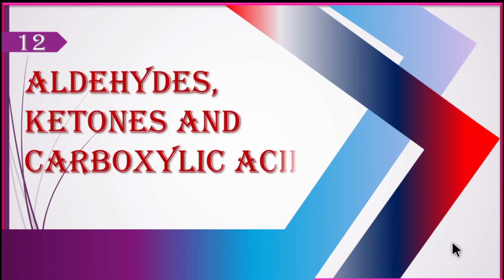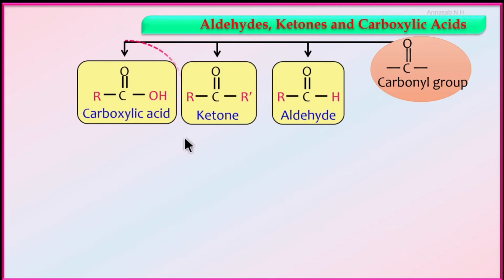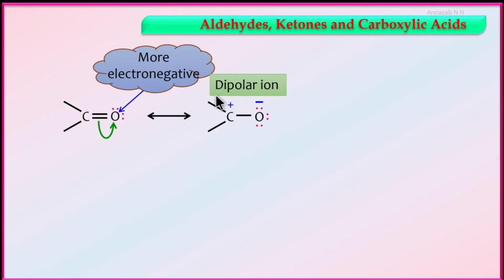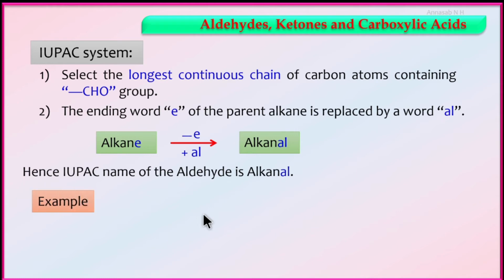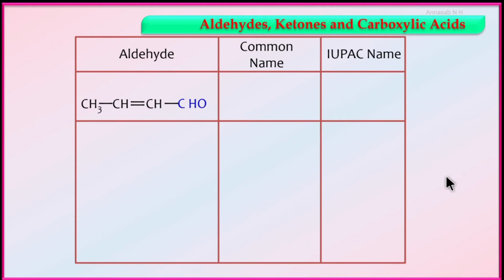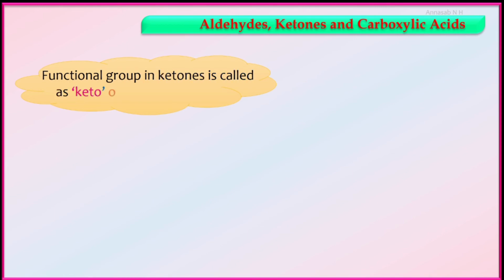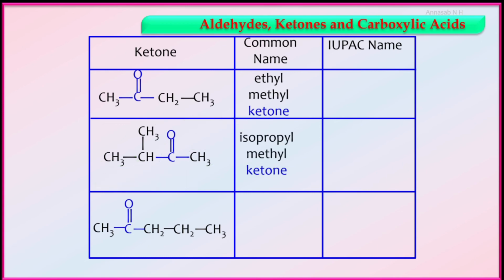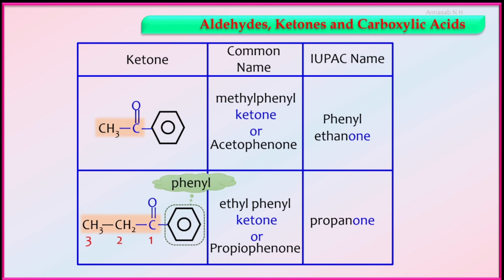Aldehydes, Ketones and Carboxylic acids, Video Lecture 01